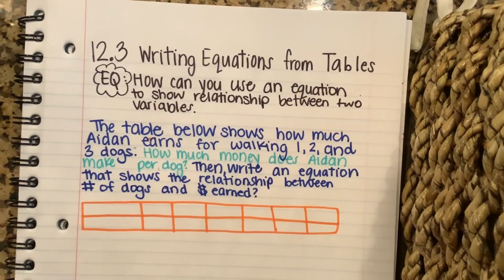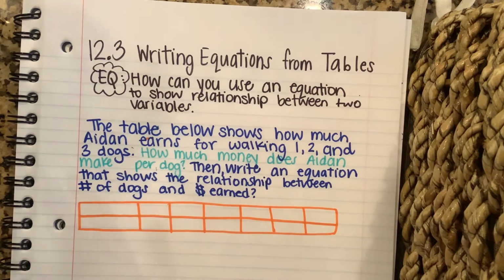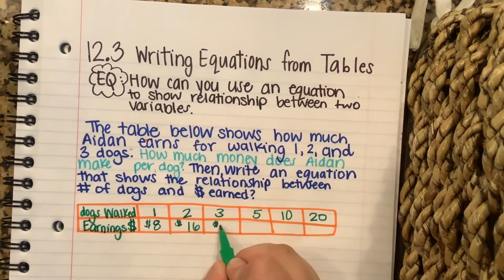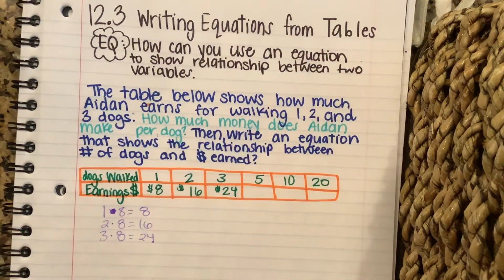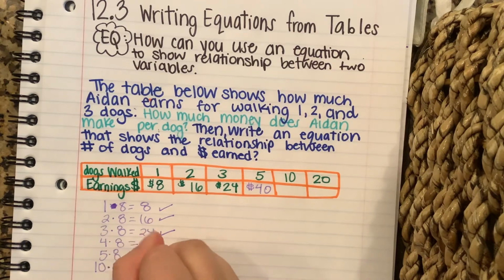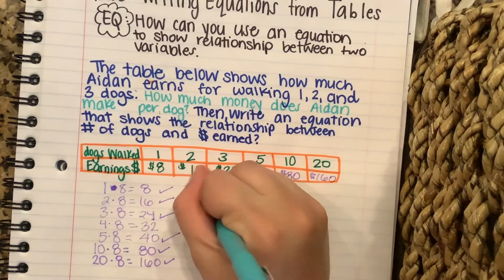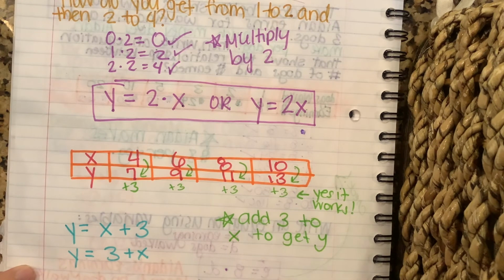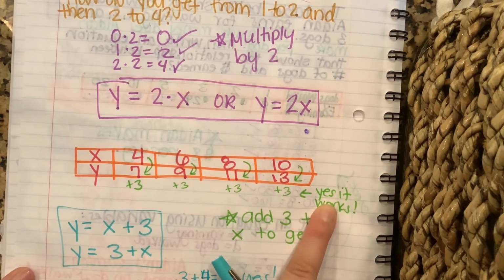Go Math Grade 6 Module 12 Lesson 3 Writing Equations from Tables 12.3